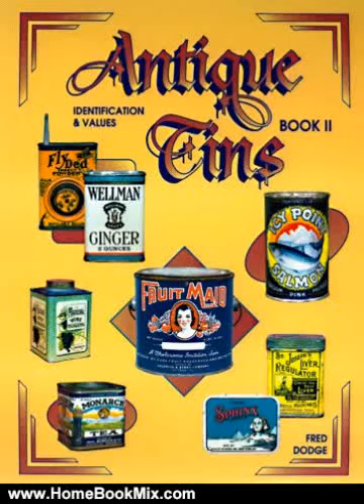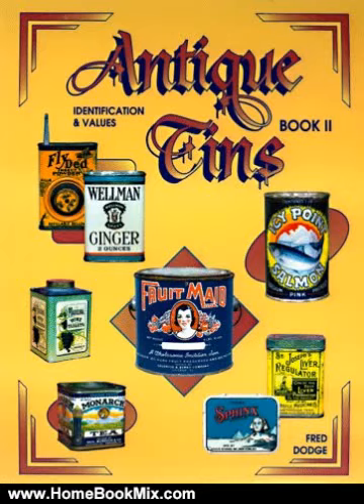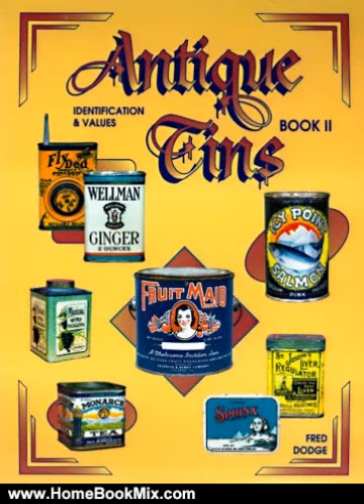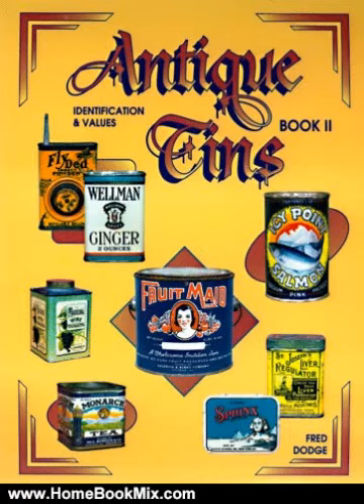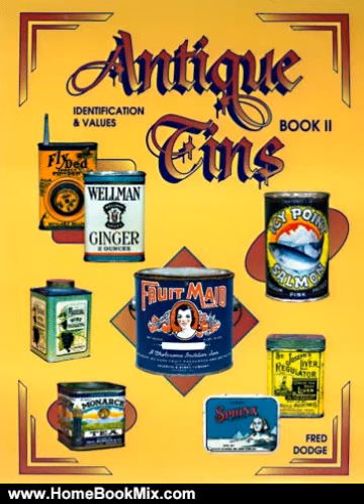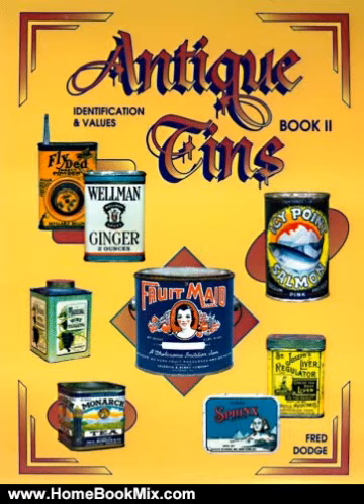Home Book Review: Antique Tins Identification Values, Book 2 by Fred Dodge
This is the summary of Antique Tins Identification  Values, Book 2 by Fred Dodge.